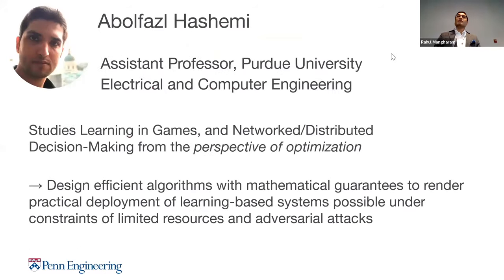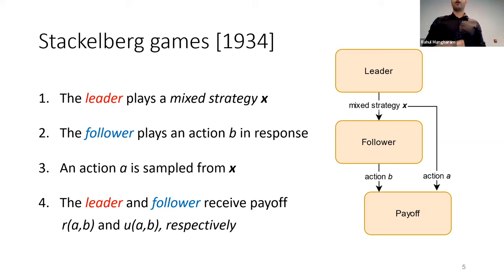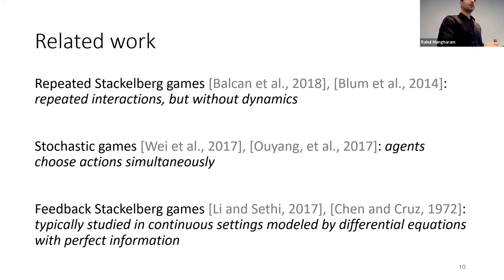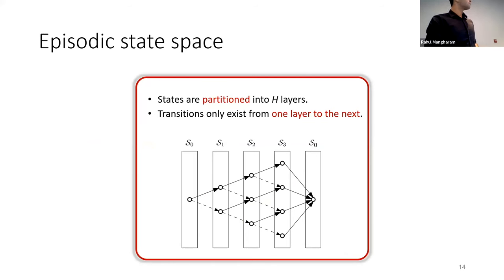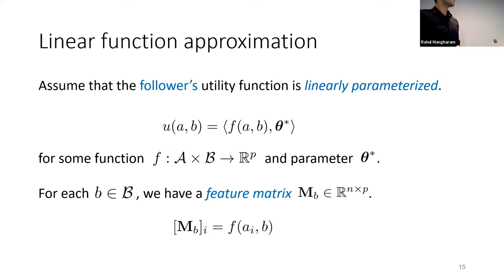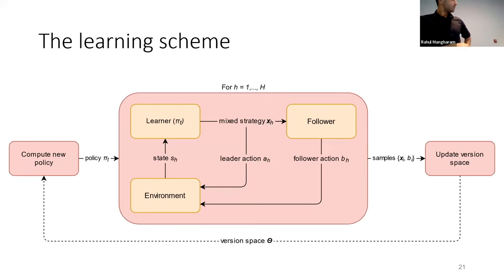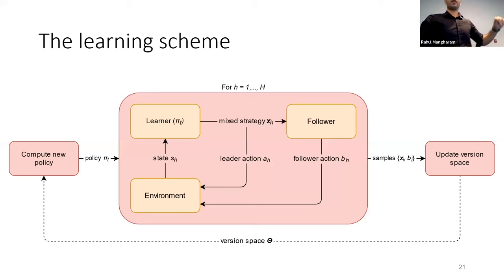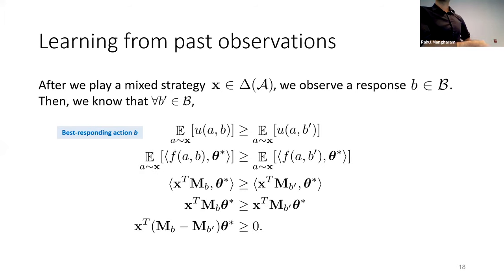Abolfazl Hashemi - No-Regret Learning in Dynamic Stackelberg Games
IROS'24 MAD Games: Multi-Agent Dynamic Games Workshop
Organized by Rahul Mangharam, Hongrui Zheng, Johannes Betz and Venkat Krovi MAD Games Multi-Agent Dynamic Games Workshop

Organized by Rahul Mangharam